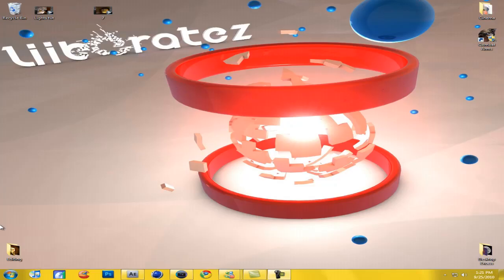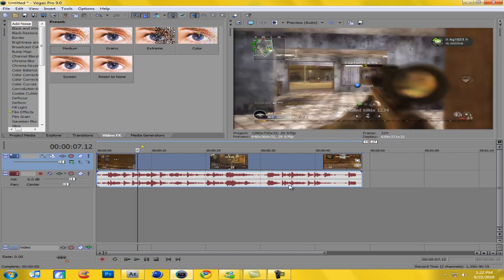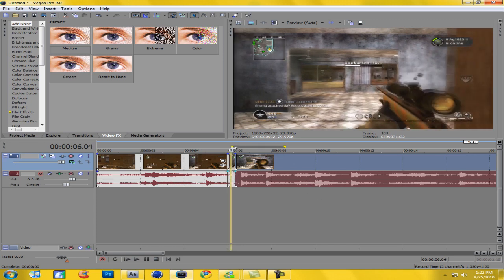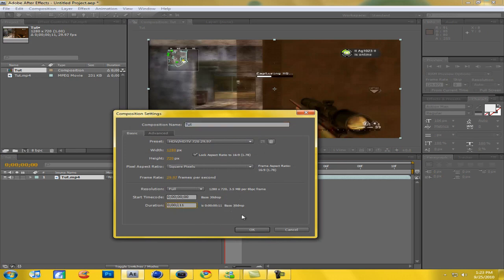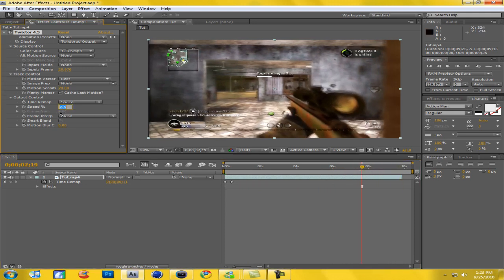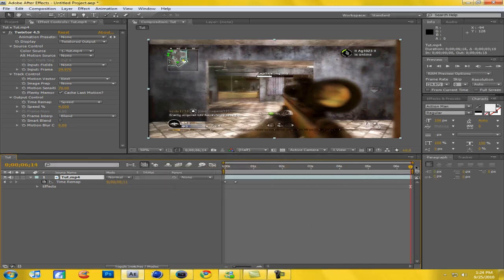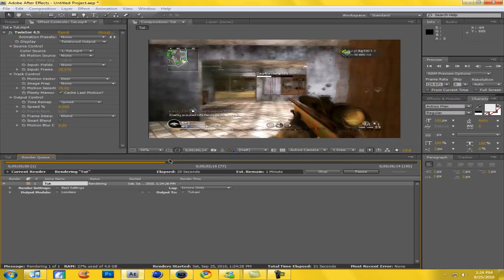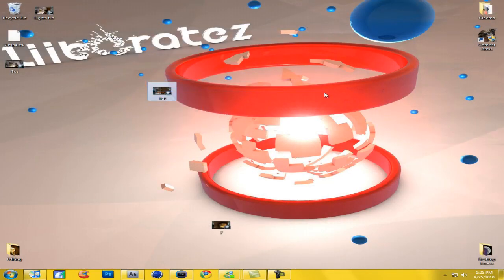Montage editing Ep. 5: Flashing objects tutorial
Hey everyone new tutorial on how to make objects flash to beats in sony vegas. Hope you enjoy and sorry about any misunderstandings you have, please send me a msg if you don't understand something and i'll respond as quickly as humanly possible :D Sorry about the length of this tutorial, i was sick and tired lol. :P